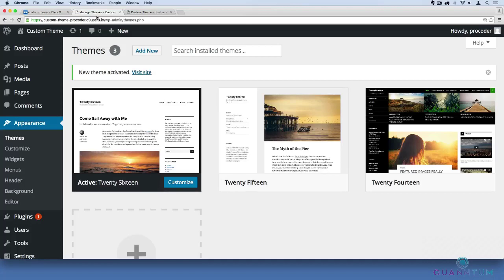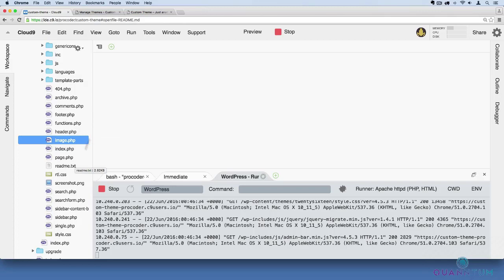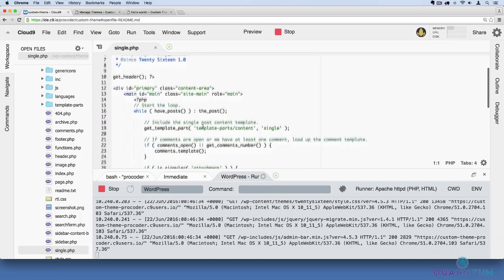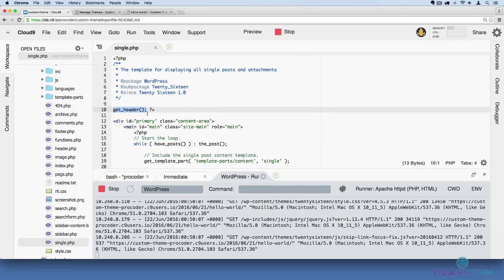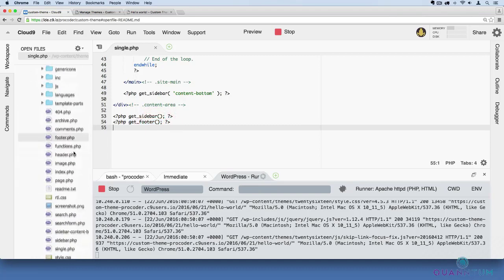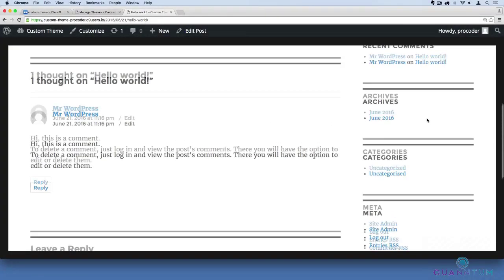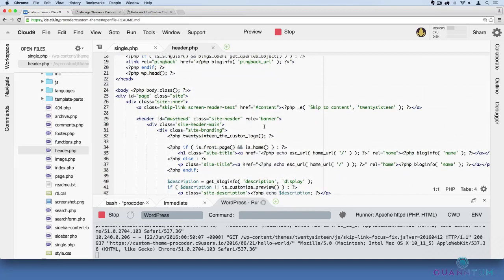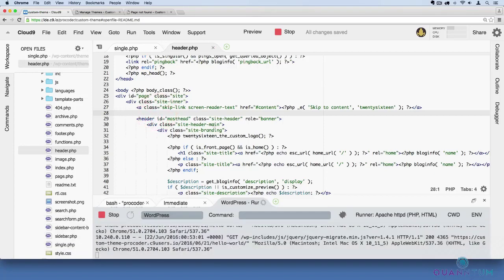06 how theme files work